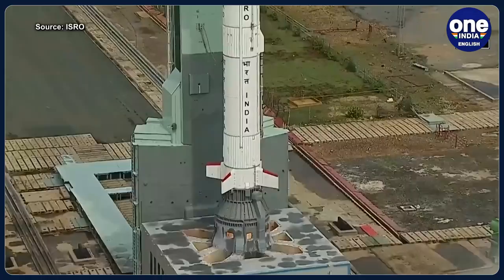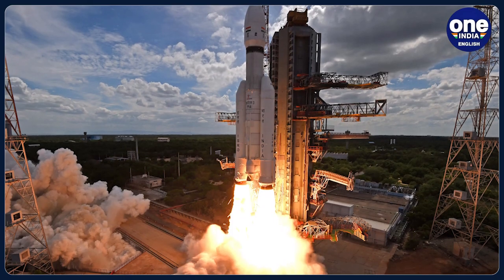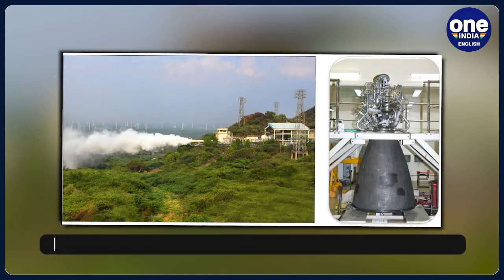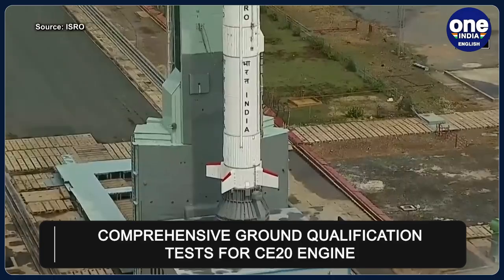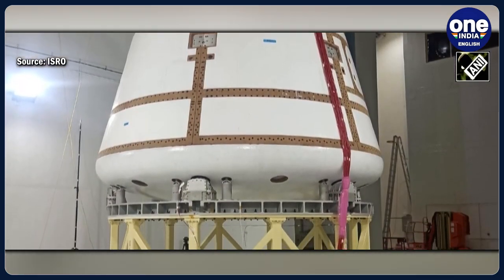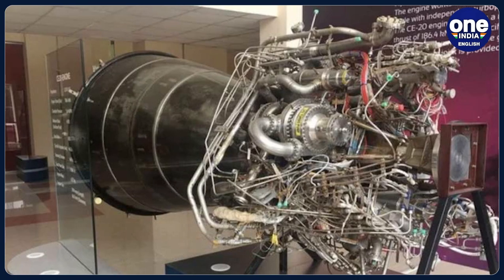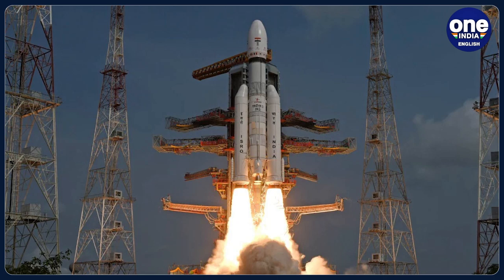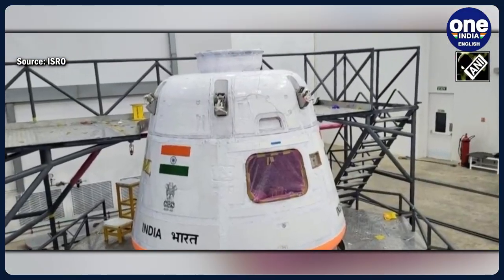Gaganyaan Mission: ISRO successfully tests cryogenic engine for human spaceflight mission | Oneindia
Indian Space Research Organisation (ISRO) has achieved a significant milestone in the human rating of its CE20 cryogenic engine, a vital component powering the cryogenic stage of the human-rated LVM3 launch vehicle for the Gaganyaan human spaceflight missions.